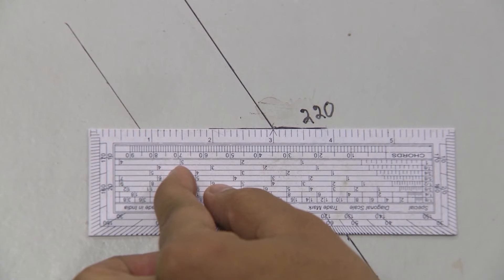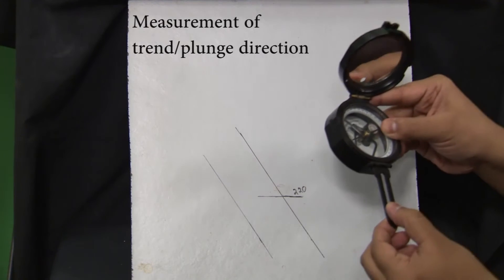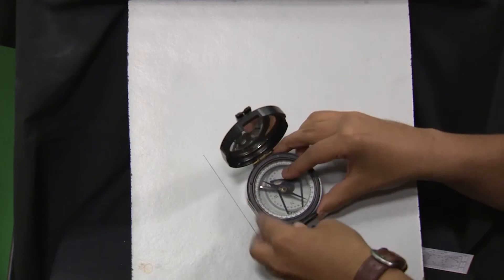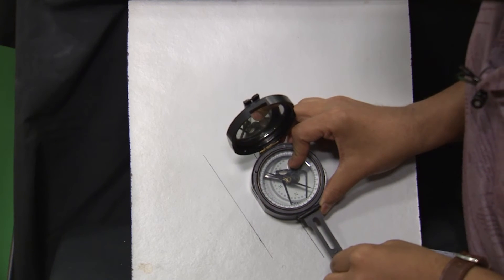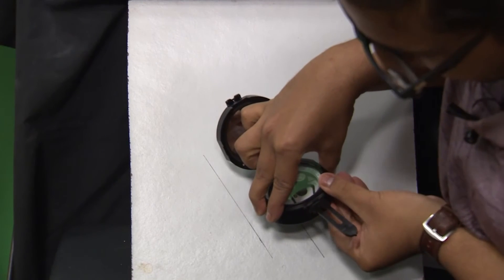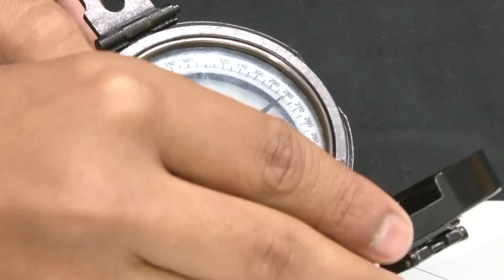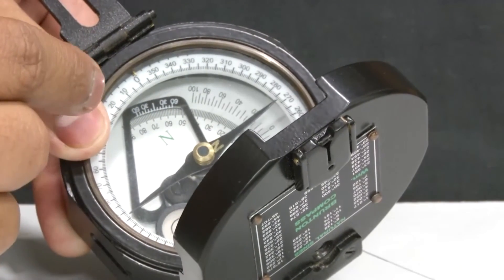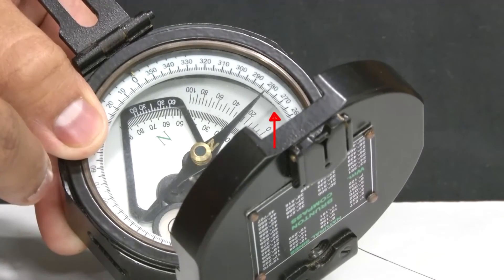How to measure Strike-dip-pitch/rake-plunge: Lecture-04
Course: Structural Geology